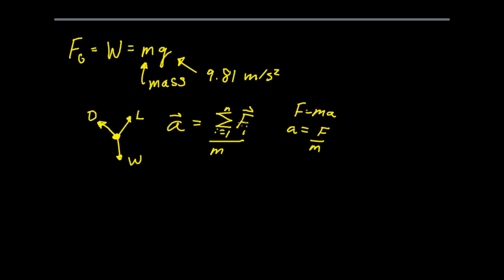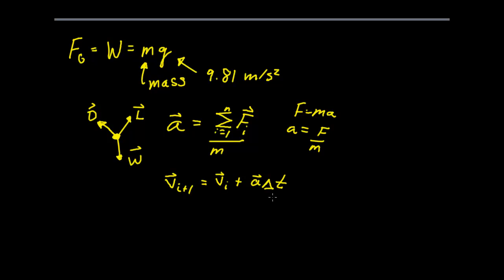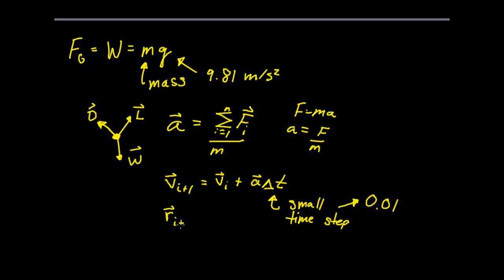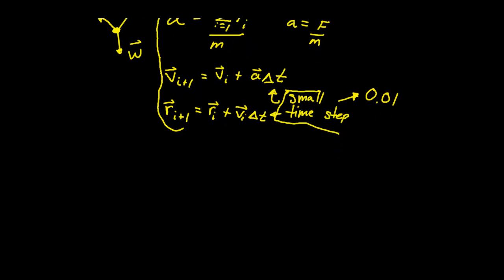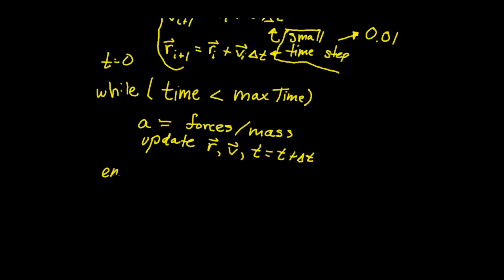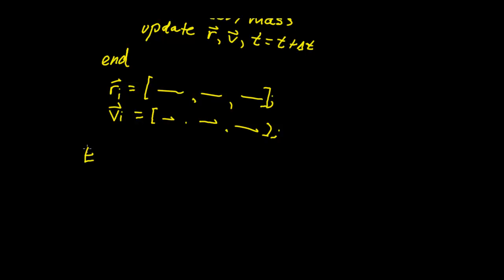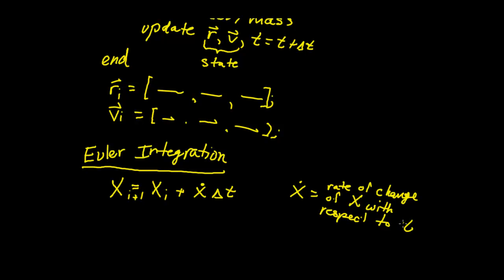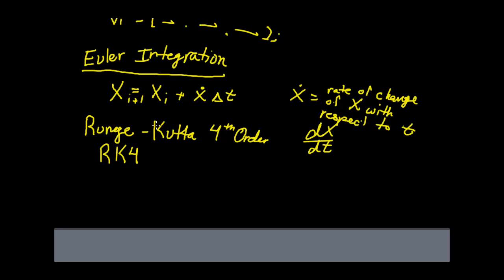Integrating Equations of Motion (Part 1)